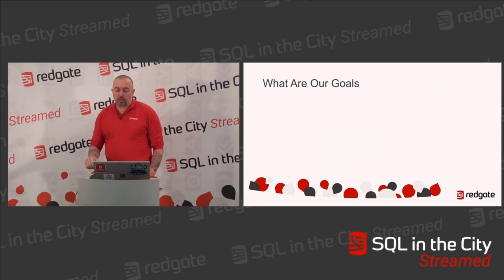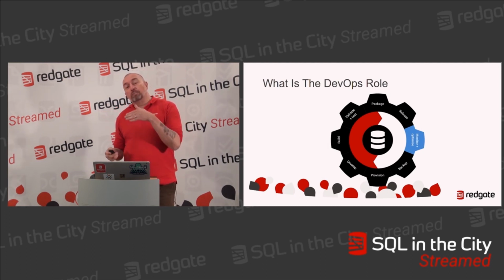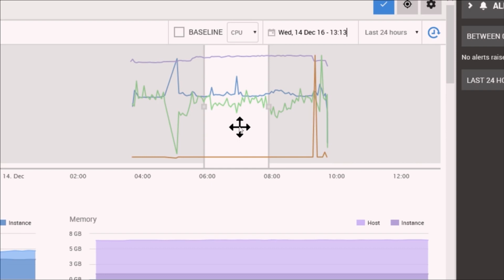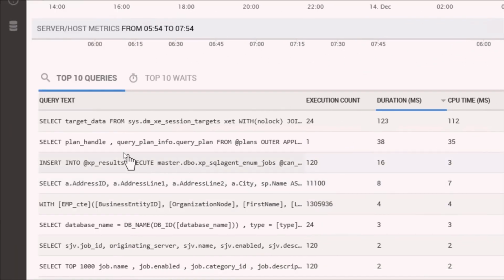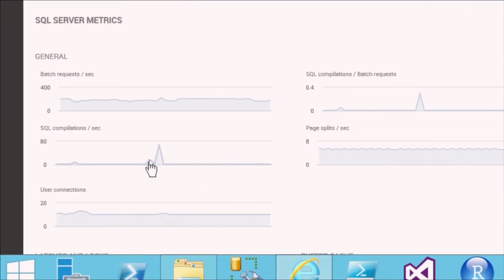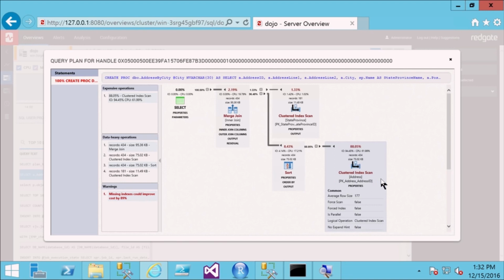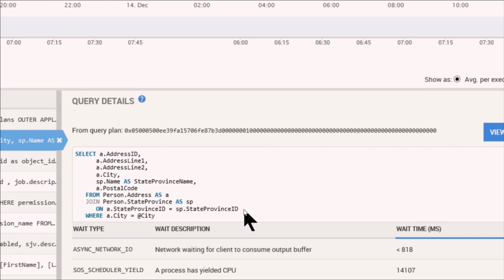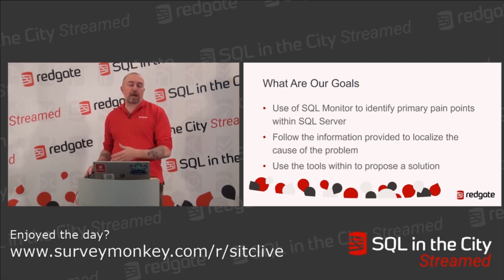How to quickly diagnose the root cause of SQL Server problems with SQL Monitor - Grant Fritchey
In this session Grant Fritchey describes how SQL Monitor can make diagnosing SQL Server problems quicker and easier.